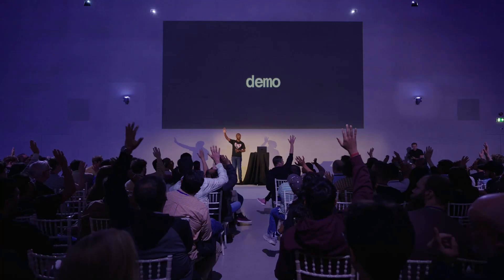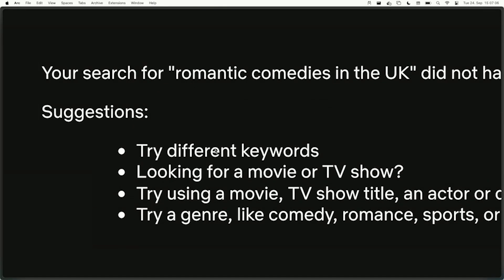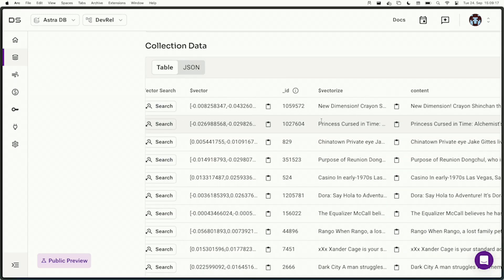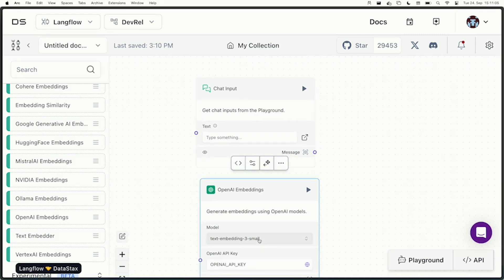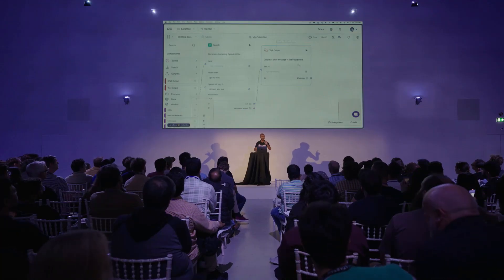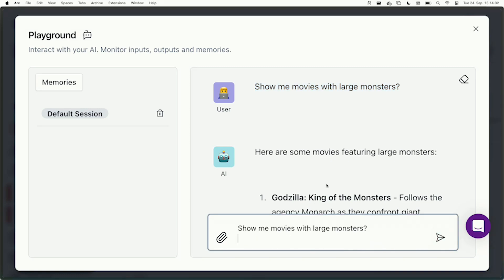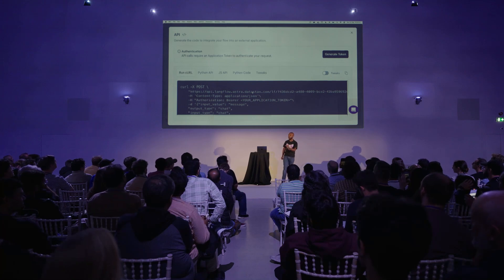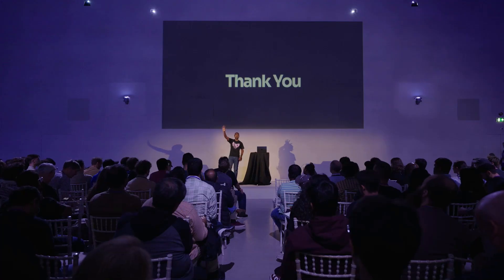Build a RAG App In Under 20 Minutes | DataStax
In this demo from RAG++ London, Tejas Kumar from DataStax walks us through how you can build AI-powered apps without being machine learning experts. Using Astra DB, Langflow, and a few simple tools, he builds a Netflix-inspired app, showing how easy it is to integrate AI and vector search into projects.